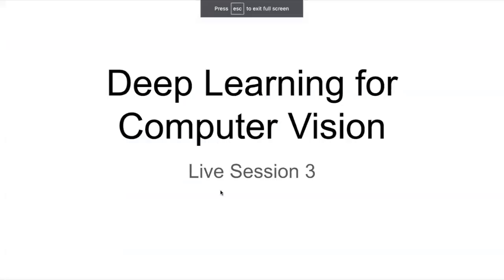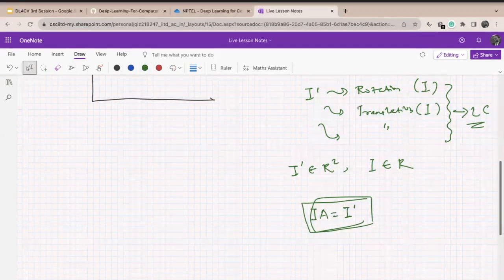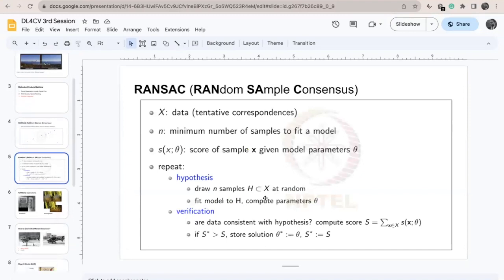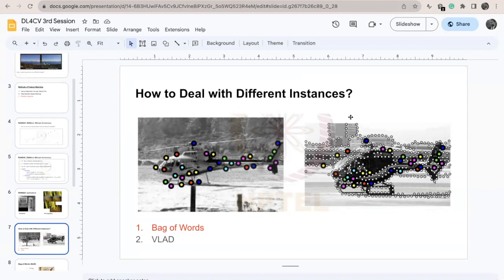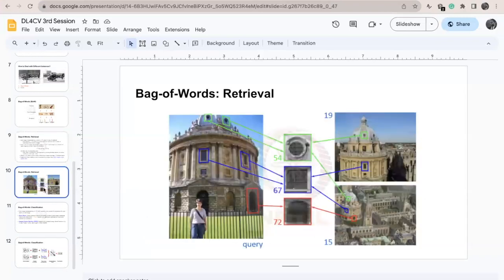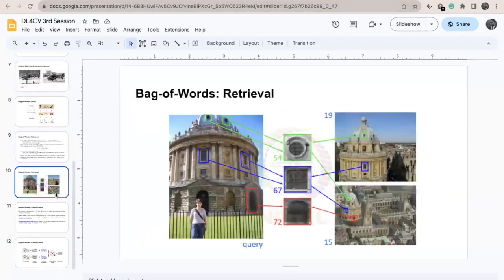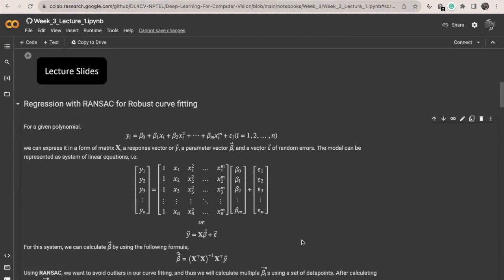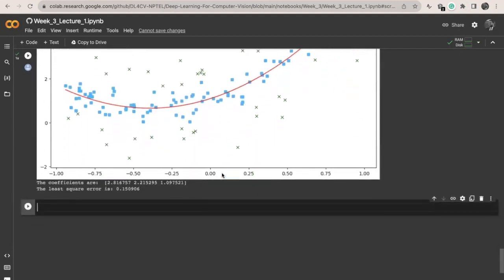Deep Learning for Computer Vision | Vineeth N Balasubramanian | Week - 3 | NPTEL | Live Tutorial